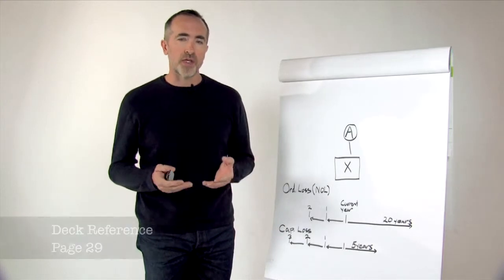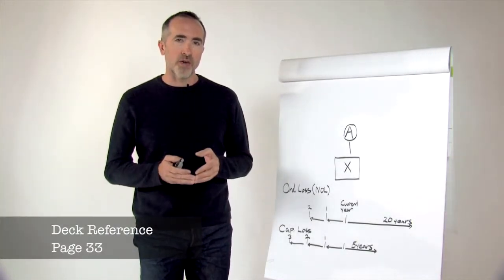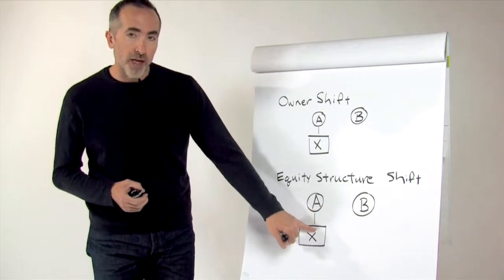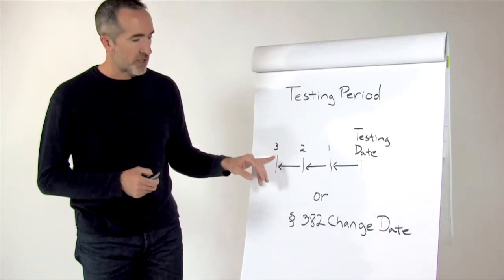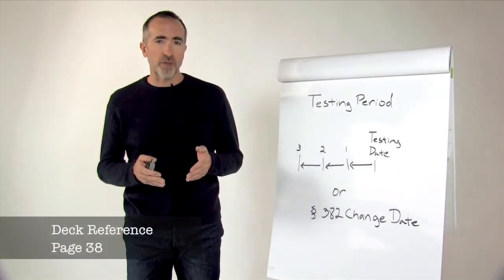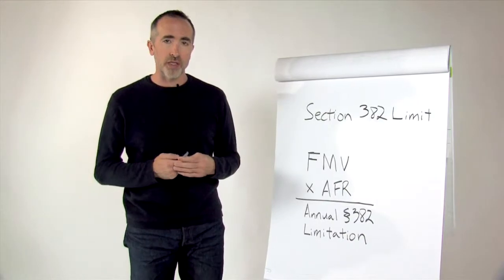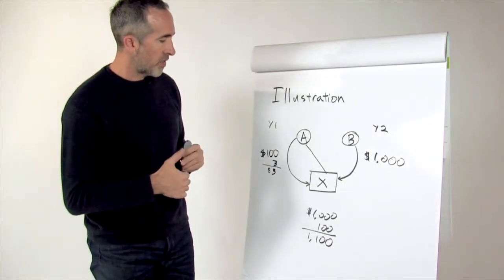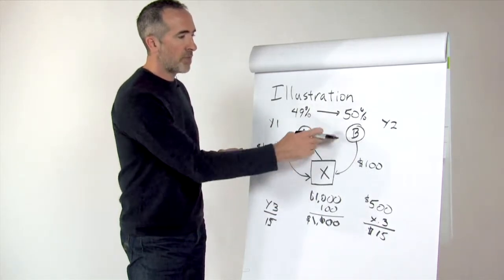Section 382 for Start Ups Part II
This video is about Section 382 for Start Ups Part II